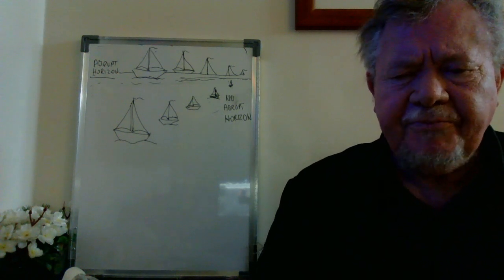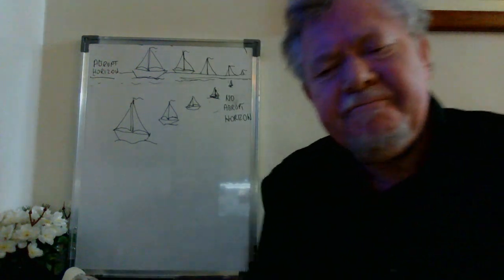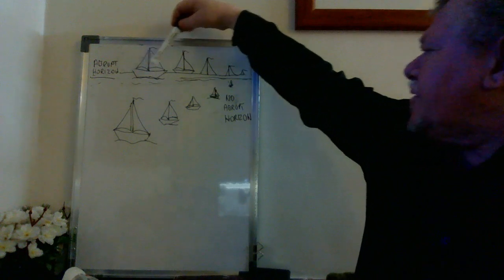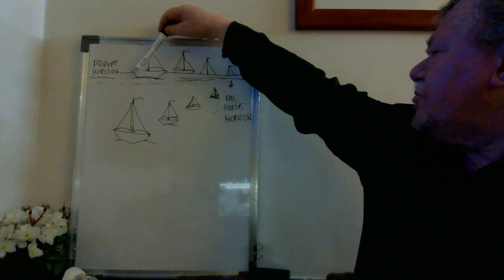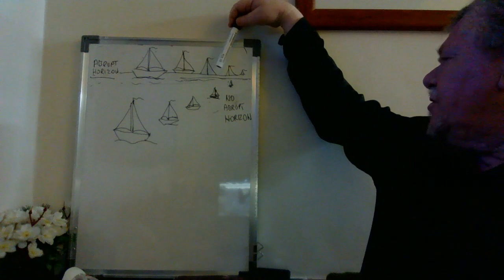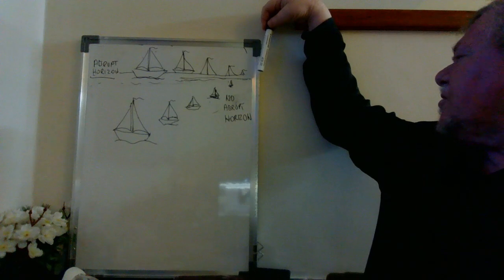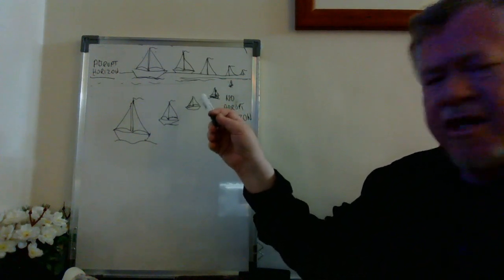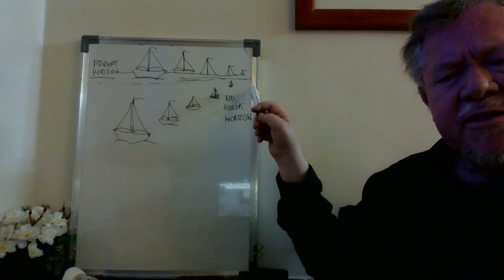FLAT EARTH HORIZON WHAT IS IT?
This video examines the notion of the horizon on both flat and spherical Earth models